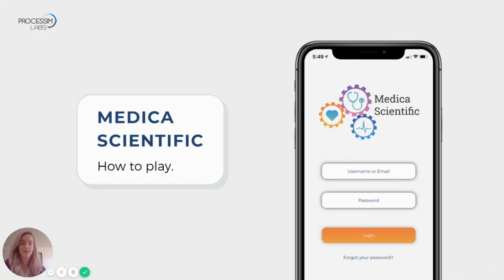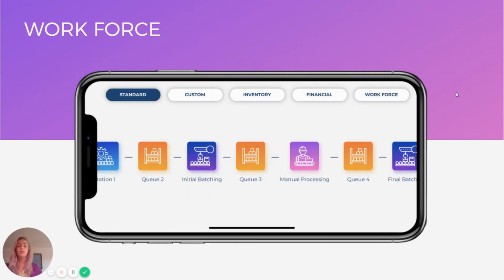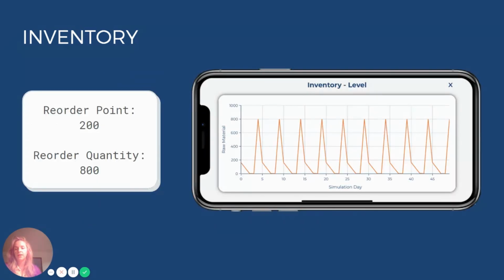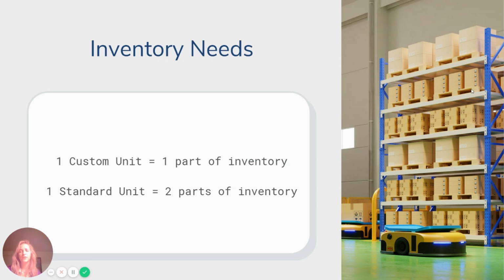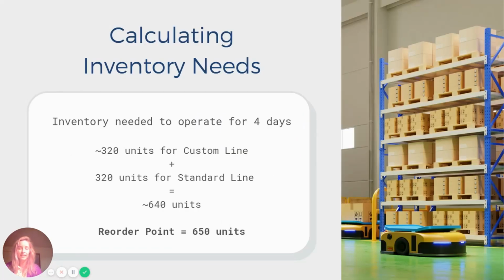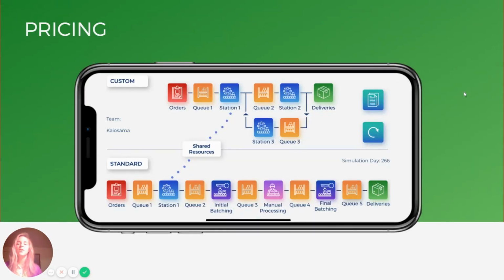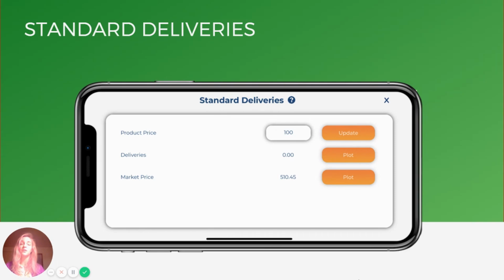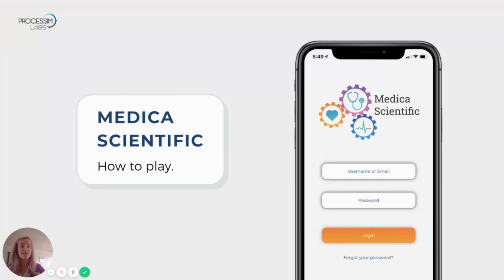Medica Scientific - How to Play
This video walks you through how to play our Operations Management simulation game, Medica Scientific, when just starting out.
You'll understand the functions of each unique queue and decision-making station, learn which areas to prioritize, and discover how to spot (and fix) bottlenecks.

00:00 - Introduction
00:14 - Home Screen
00:40 - Side Menu
01:01 - Workforce
01:38 - Financials
01:55 - Where to Begin
02:15 - Inventory
04:04 - Custom Inventory
04:30 - Standard Inventory
05:03 - Calculating Inventory Needs
05:23 - Why is Inventory so Important?
06:01 - Accumulated Orders
06:30 - Pricing (Custom Line)
07:02 - Pricing  (Standard Line)
07:55 - Spotting Bottlenecks
08:40 - Fixing Bottlenecks
08:48 - Recap